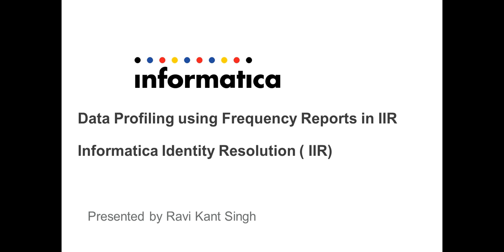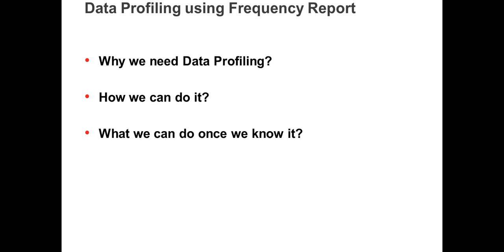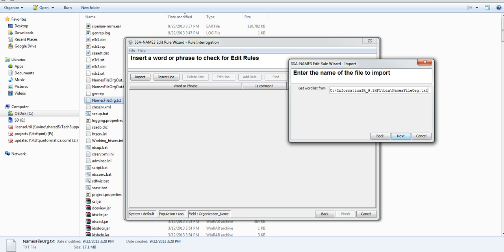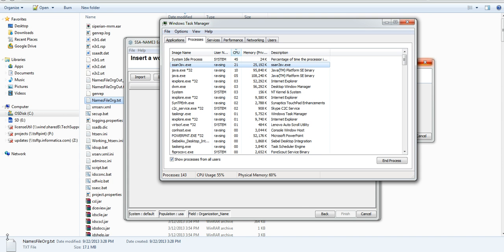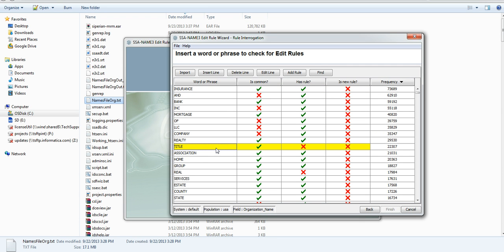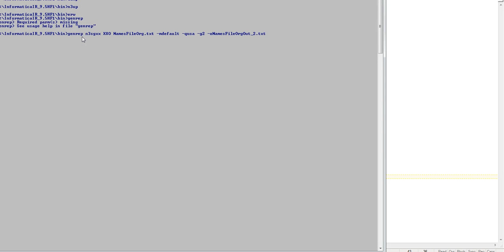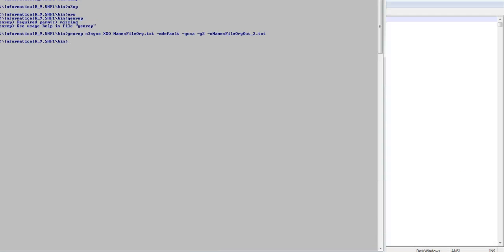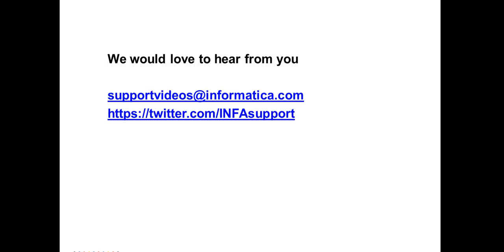Data Profiling using Frequency Report in IIR (Informatica Identity Resolution)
This video demonstarates:
Why do we need Data Profiling?
How we can do it?
What we can do once we know it?